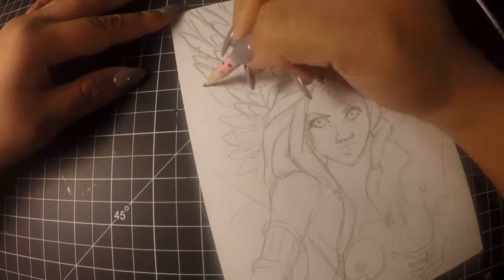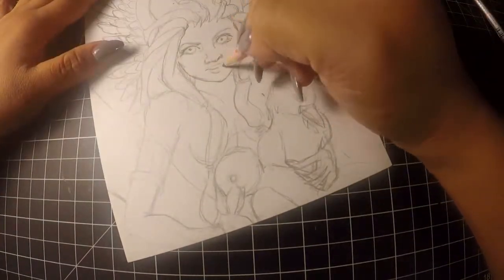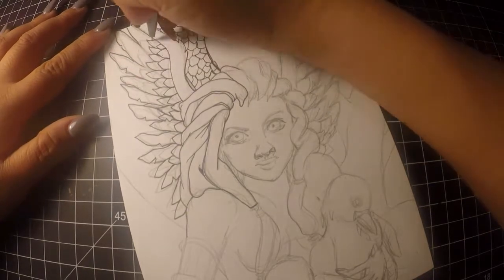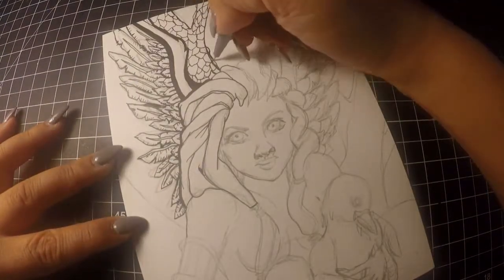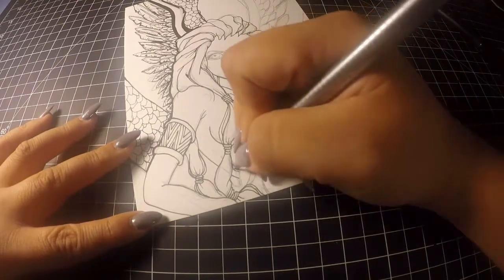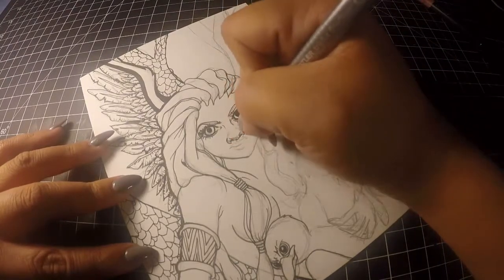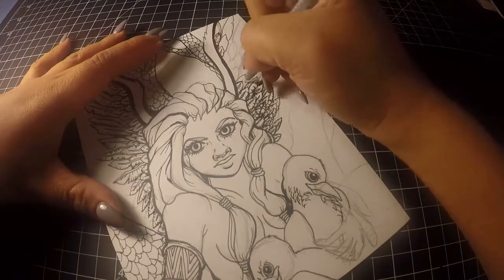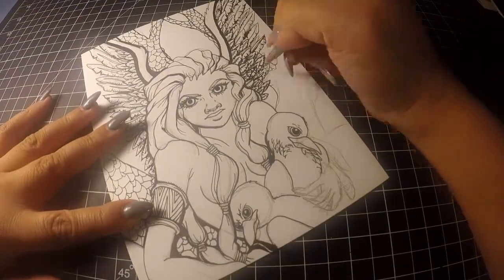BIRD LADY! Sketch and Ink fantasy art illustration-part 1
First part of a completed art piece out of my Fantasy Elemental Creatures sketchbook! Air Elemental. Second video will be out later this week where I complete the piece with Copic markers!  Prints will be available soon, just let me know which ones you like and I will get them prepared for you. Entire sketchbook may be on sale as well upon completion-just inquire for more details!

MATERIALS:
No 2 pencil
Staedler finetip fineliner pen
Japanese calligraphy pens

Camera Setup: gopro 5 hero black
Track title: Adventure Smiles
Artist Name: PALA

(2) DIAS DE LOS MUERTOS coloring book by Kimberly Williams

Barnes & Noble: (1) ZOMBIE PINUP GRRRLS coloring book by Kimberly Williams